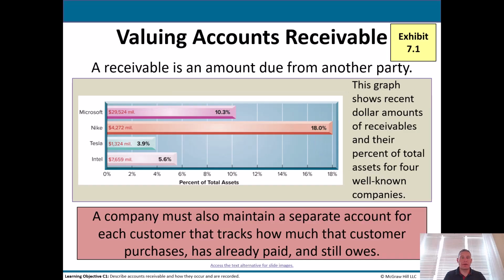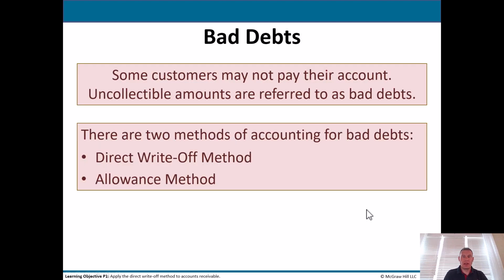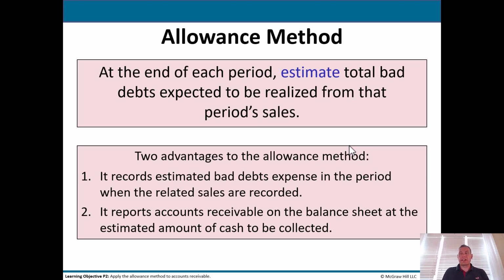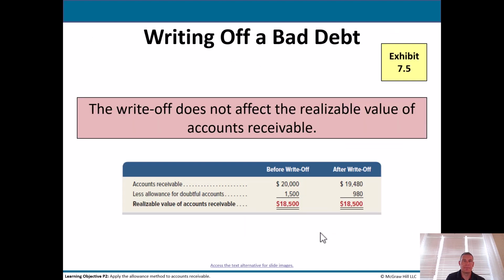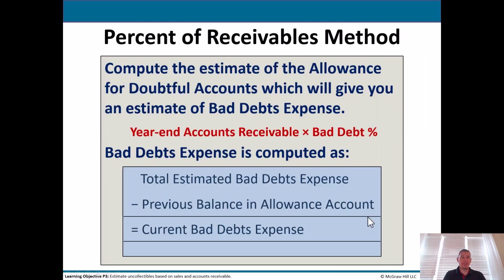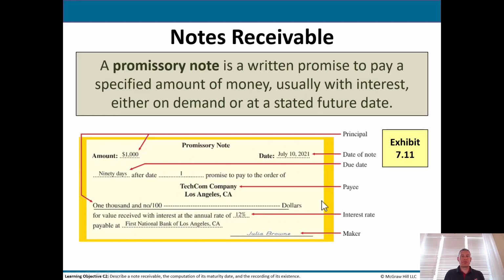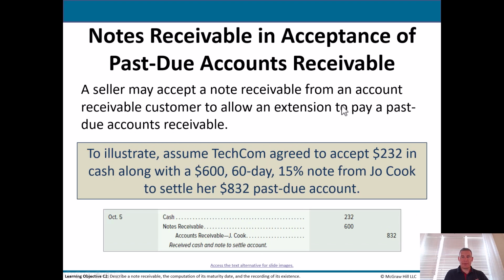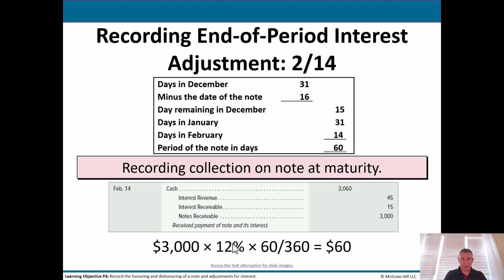Accounting for Receivables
Check out this video on accounting for receivables